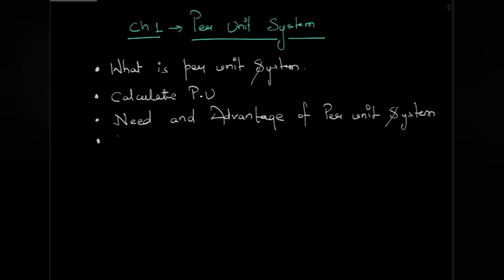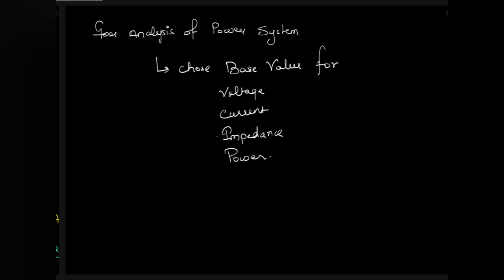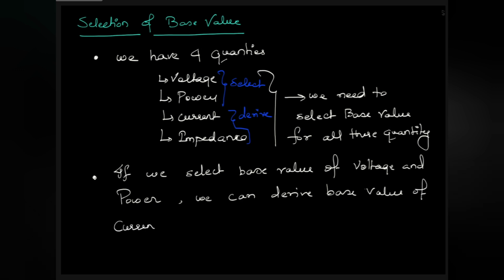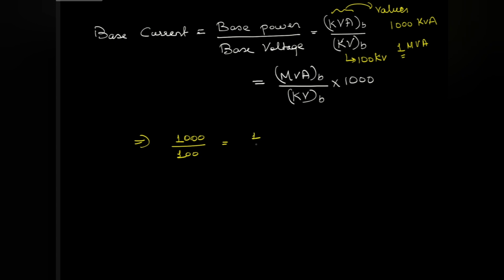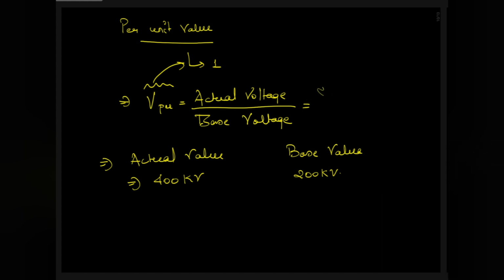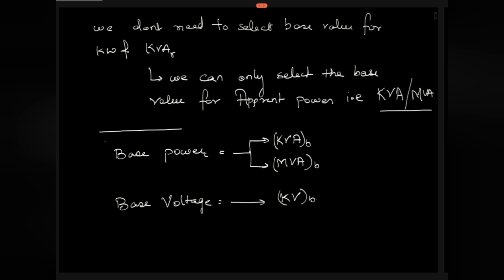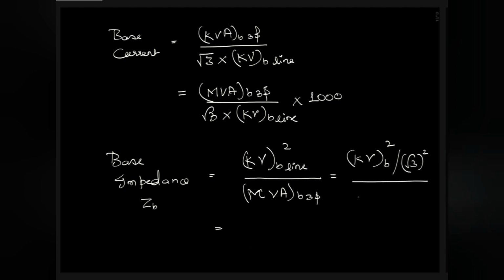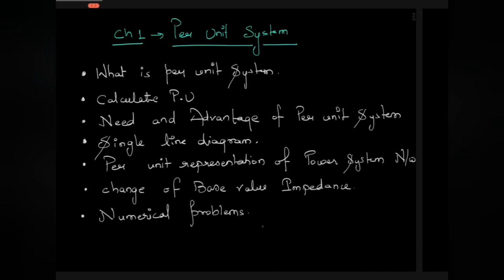Per unit System | Power system | LECTURE 1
Topic covered
• what is per unit
• Per unit calculation
• Selection of Base Value.